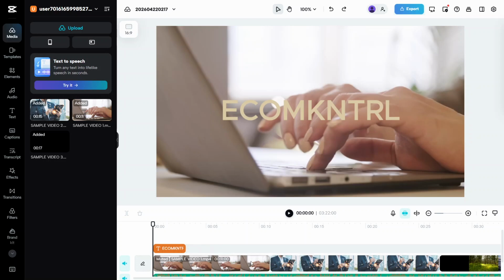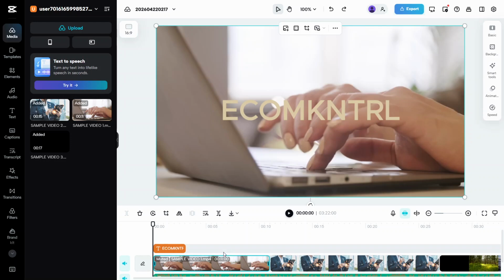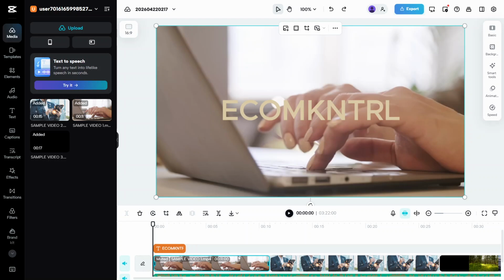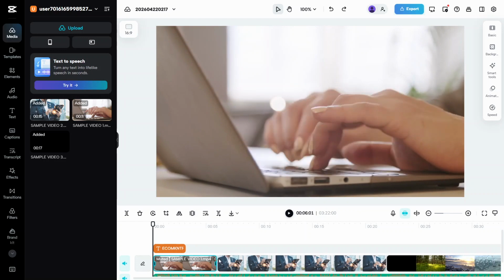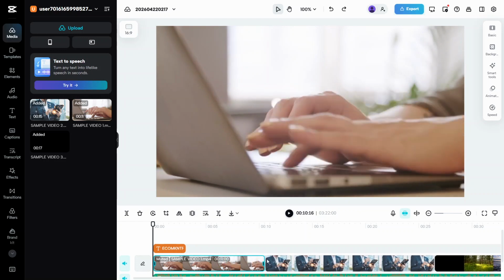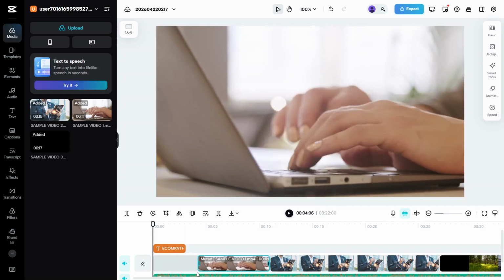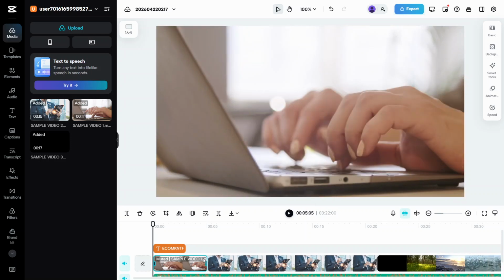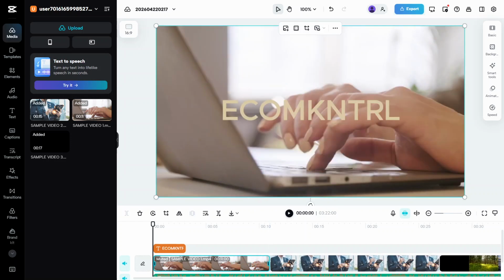How to Trim Video in CapCut PC (2026) | Step-by-Step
Learn exactly how to trim video in CapCut PC using the most current method available. In this tutorial, you'll see how to cut and trim your footage precisely using CapCut's desktop editor, including how to use the timeline, drag trim handles, and remove unwanted sections from your clips. Whether you're editing short-form content or longer videos, this approach works with the latest version of CapCut for PC. No guesswork, no outdated steps — just a clear walkthrough that gets the job done fast. If you've been struggling to find where the trim tool is or how it behaves on desktop, this video covers it all. Give it a try and drop any questions below.